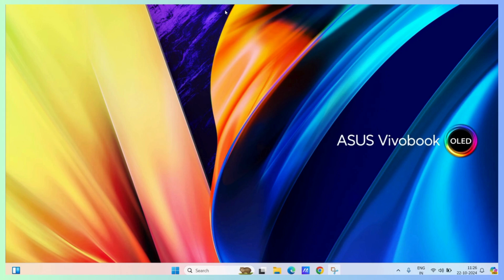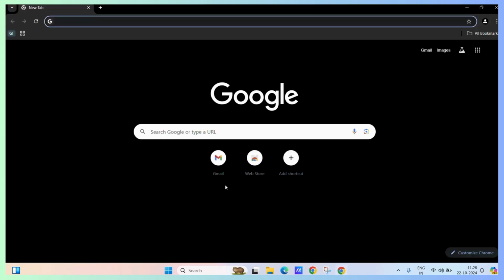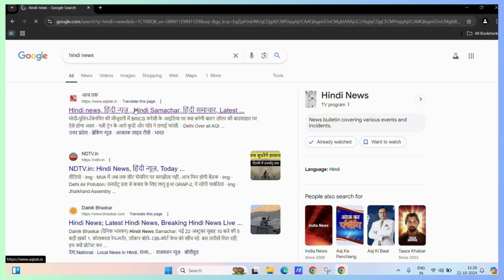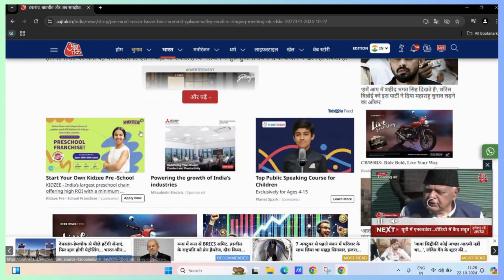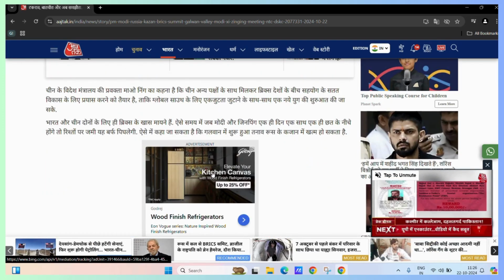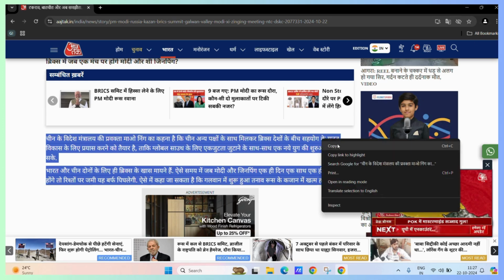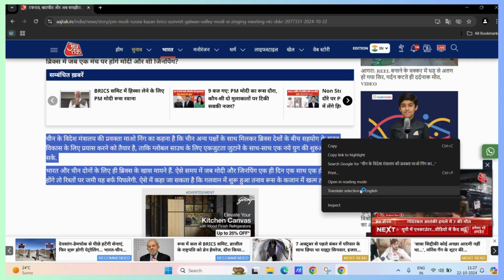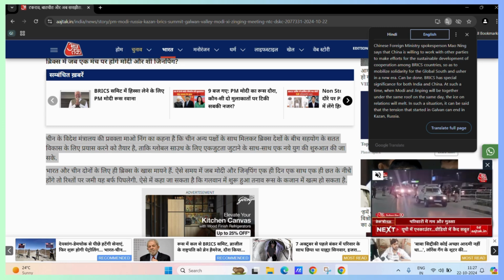How to Translate Webpage Content in Chrome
Struggling to read a website in a foreign language? This video shows you how to easily translate any webpage content in Google Chrome with a single click. We cover how to access the built-in translation feature on both your computer (Desktop) and your mobile device (iPhone/Android).

Steps covered in this video:

Desktop Method: Using the automatic pop-up bar or the Translate icon in the address bar.

Mobile Method: Using the menu options (three vertical dots) to access the Translate feature.

Advanced Setting: Setting Chrome to automatically translate specific languages.

Troubleshooting: What to do if the translation bar doesn't appear.